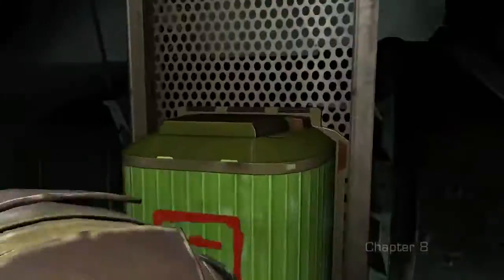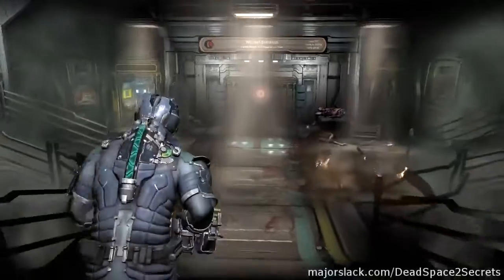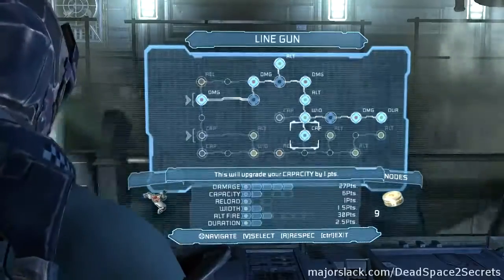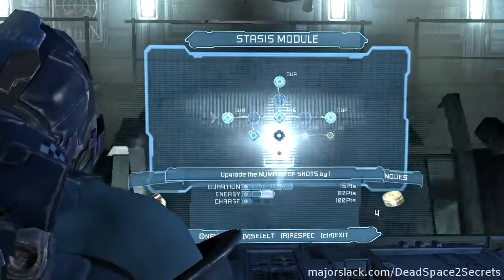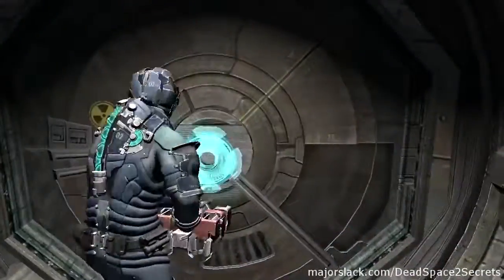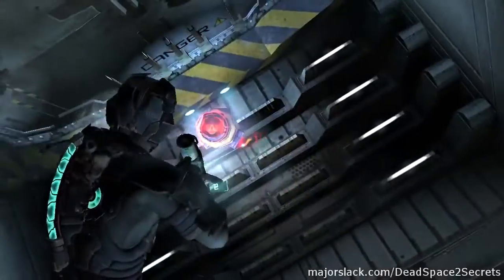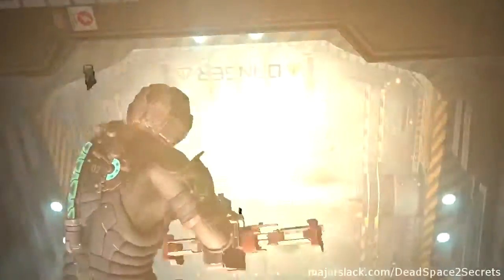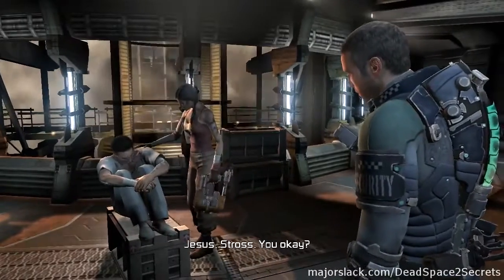Dead Space 2 - Hard Core Walkthrough - Chapter 8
Near the beginning of Chapter 8, you can pick up the Vintage Suit schematic which bumps up your inventory to 20 slots and gives you a 10% discount on all items purchased at the store. On Zealot and Hardcore, I recommend either buying the Vintage Suit or the Advanced Suit (25 inventory slots, schematic in Chapter 11) but not both since they cost 40,000 credits each which is a big chunk of change when playing higher difficulty levels.

I decide to pass up on the Vintage suit which means I can speed run through the Operation Control Room (which contains a Power Lock Room where you find the Vintage Suit schematic) and skip over having to take on a bunch of Slashers in a small space.

Dead Space 2 Secrets
Here's the stuff they don't tell you in other game guides...

~ Major Slack